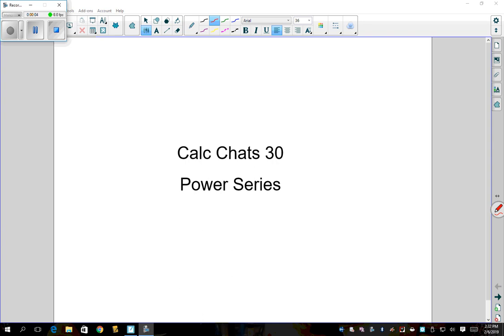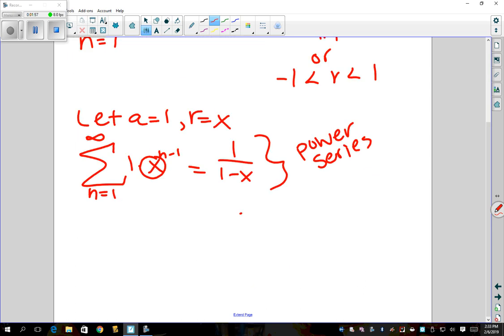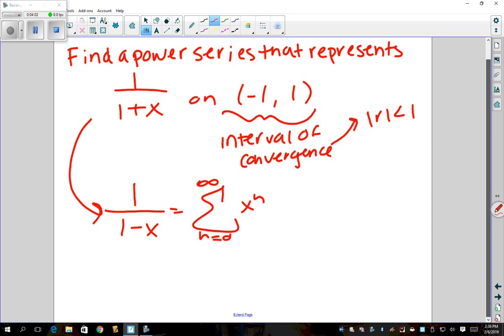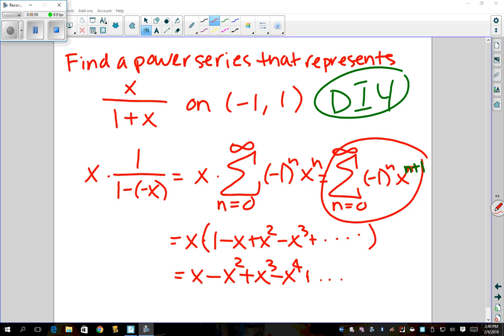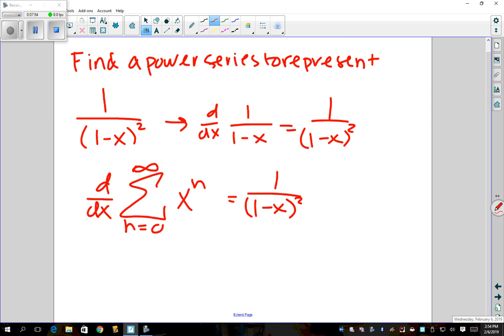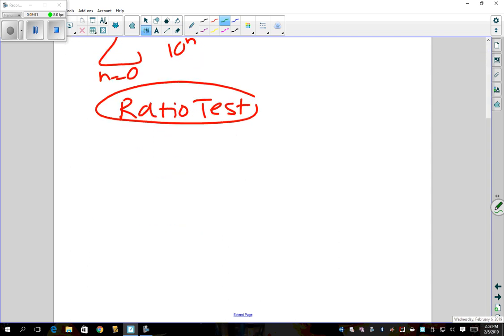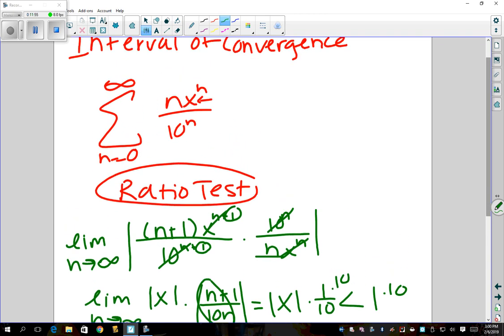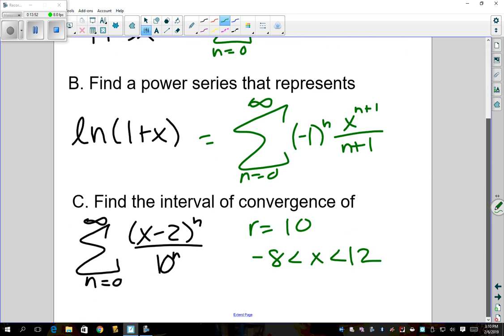Calc Chats 30: Power Series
Learn what a power series is and how to create power series as well as find their radii of convergence.